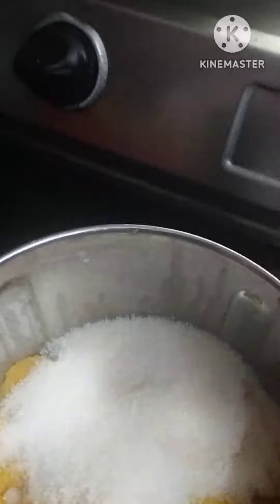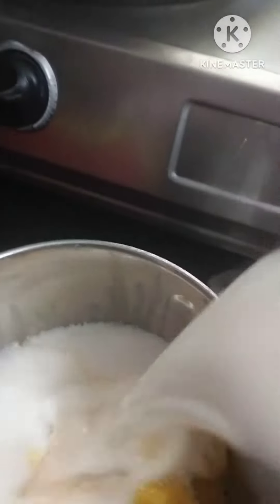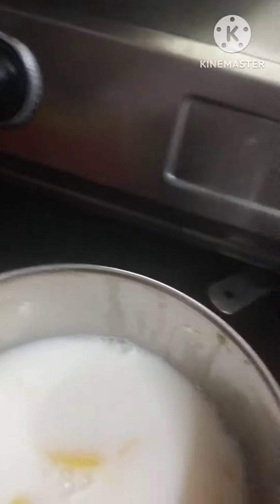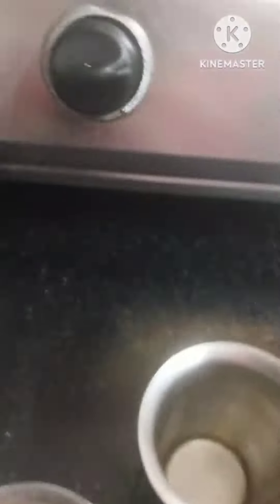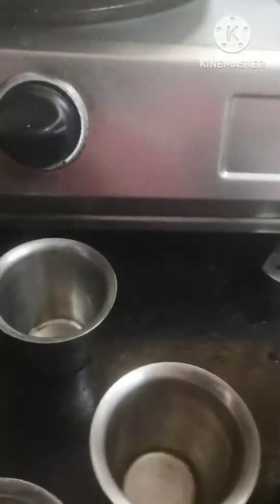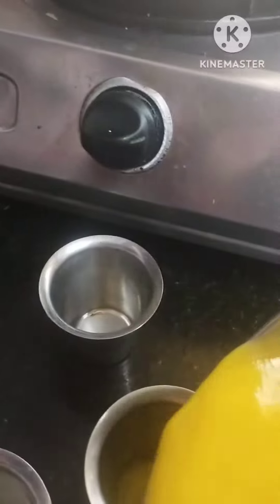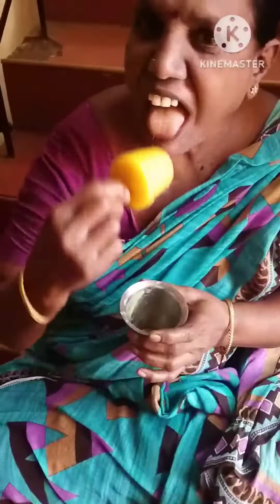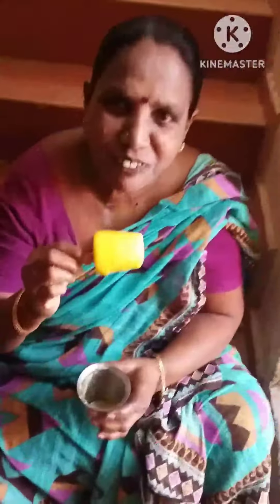Summer special cool cool mango kulphi //tasty and easy making friends//